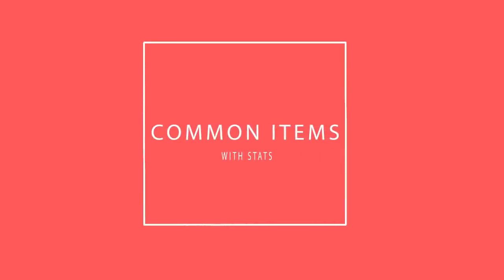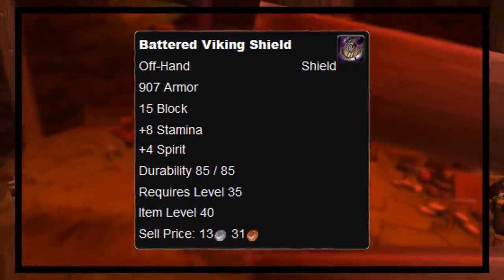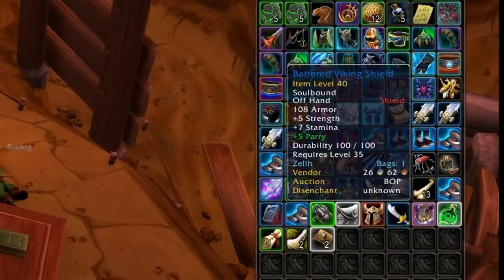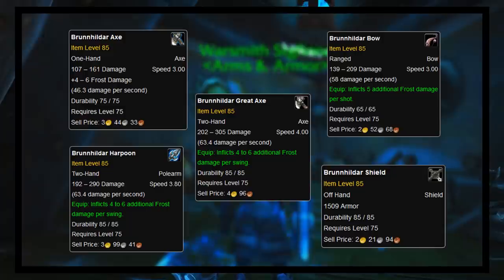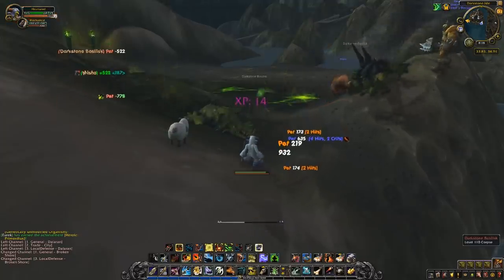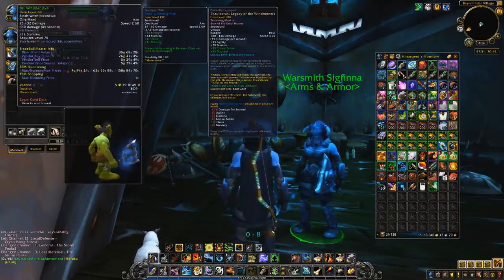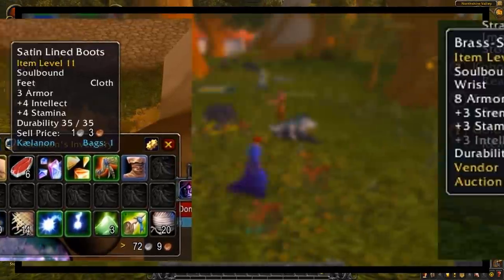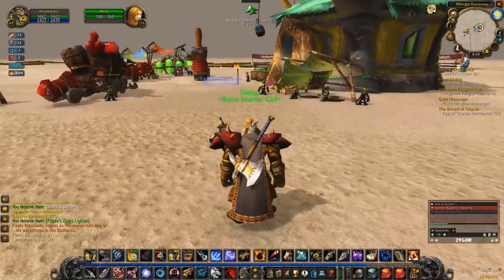Why Were There White Items With Stats? (Warcraft Mini Facts)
In World of Warcraft there are two qualities of gear that aren't supposed to have stats on them. And those are the poor in common quality, or the gray and white items. Gear doesn't start getting extra stats on them until green quality, or uncommon. But throughout the course of wow's history, there have been some pieces of common quality gear, or white quality, that didn't have extra stats on them similar to green quality and above. Although I'm not sure that's the case anymore.